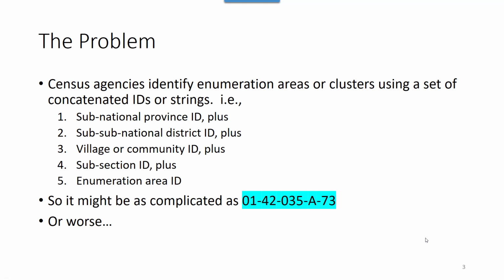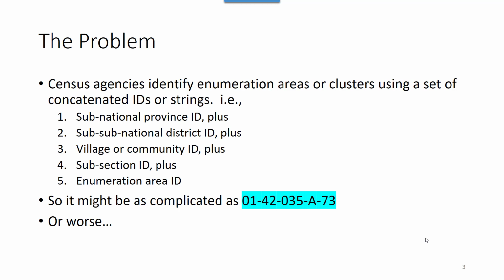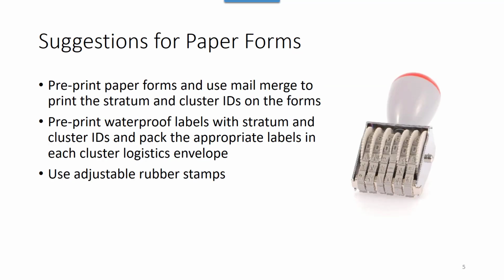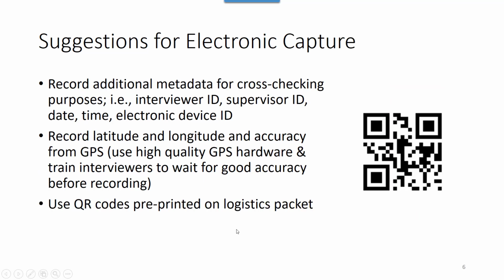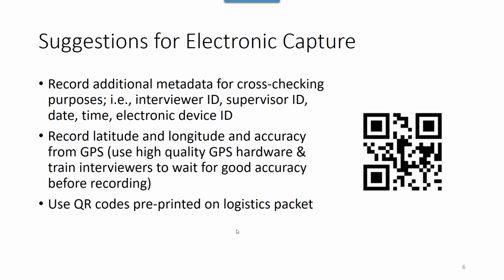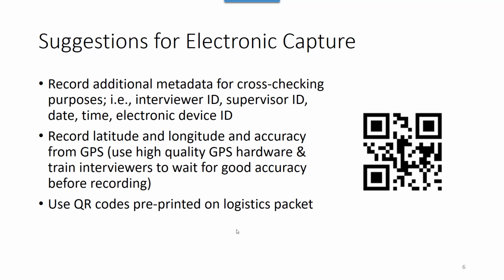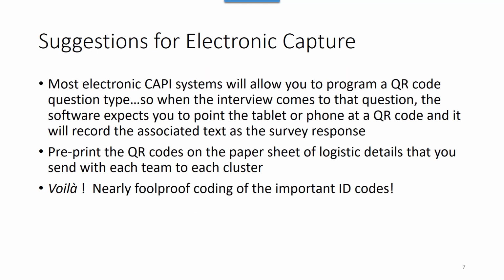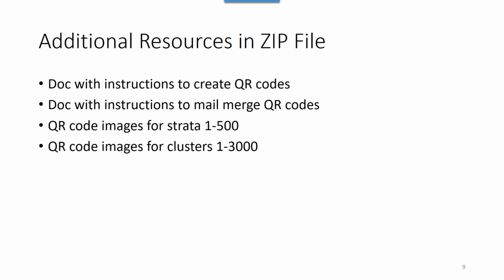Module A3 - Minimize Errors in ID Variables